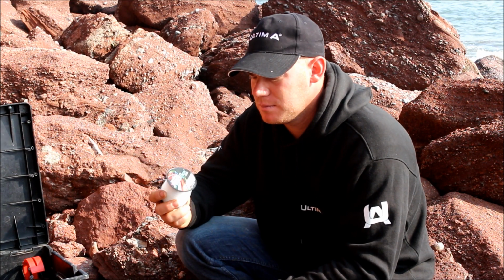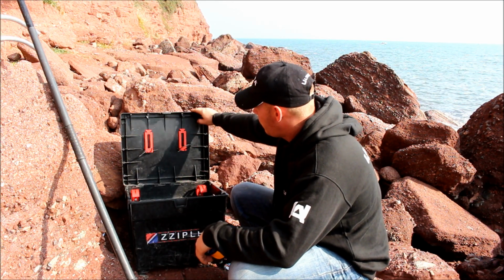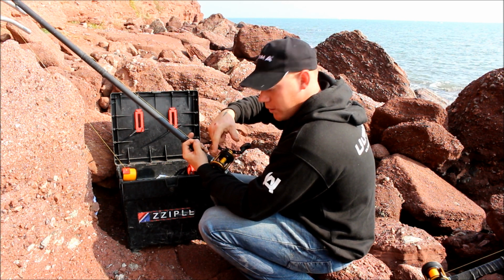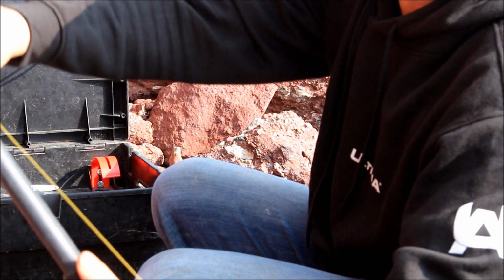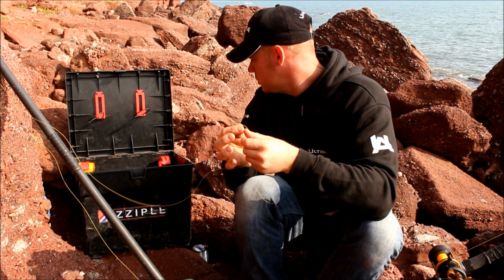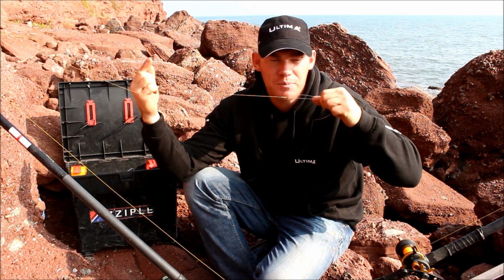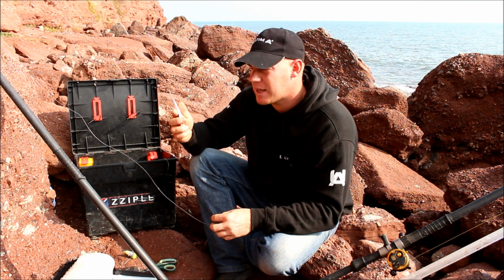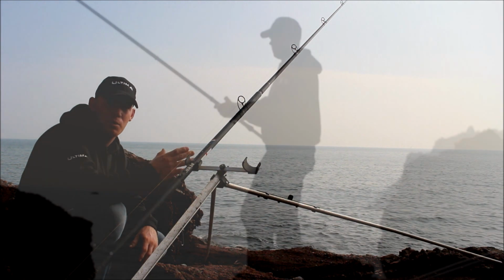The Spider Hitch Shockleader Knot Explained with Andy Webb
I've been asked a few times over the last month about how to tie a quality leader knot? The spider hitch is my number one knot for targeting specimen rays from the uk coast lines. Its very strong and very easy to learn,spend  20 minutes practicing at home. and it will save you many hours on the beach... I hope you find the following information useful. Tightlines Andy

Dont forget to check out my facebook page Total sea fishing southwest with Andy Webb